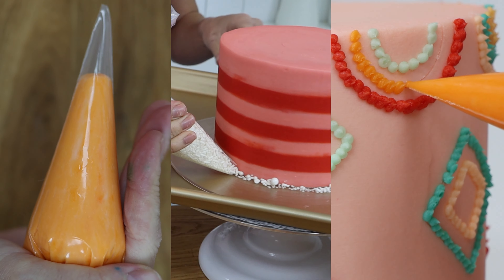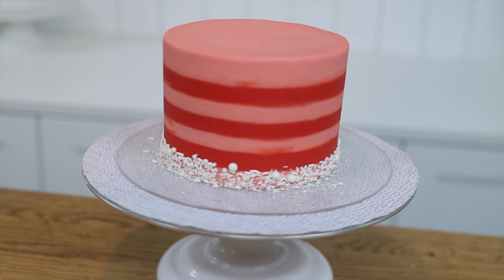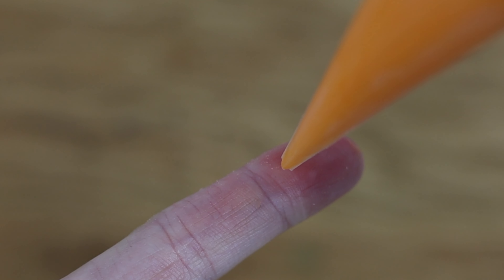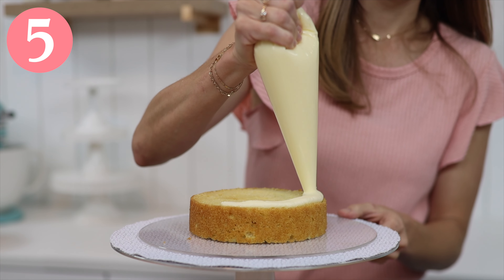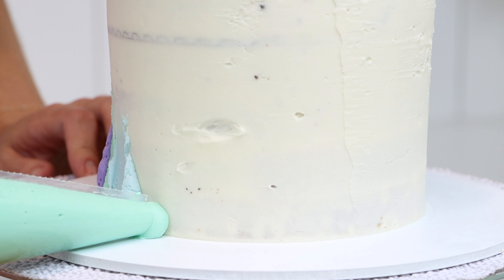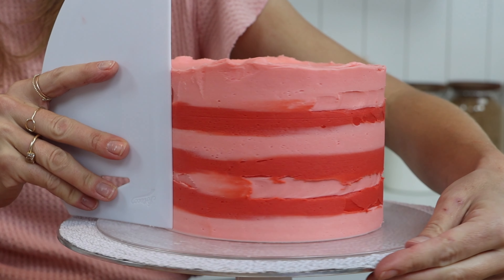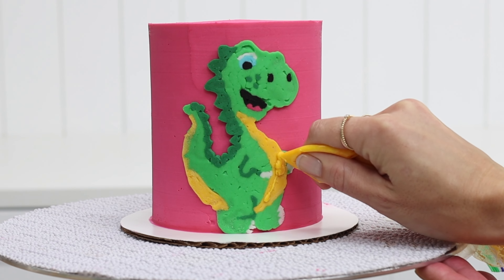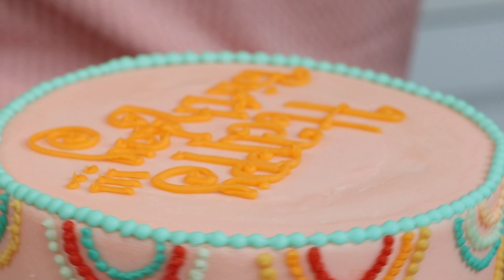10 Piping Bag Hacks for Cake Decorating (with NO PIPING TIPS)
Save time when you're cake decorating by using piping bags (no piping tips necessary) with these 10 hacks! From flawless drips to striped frosting, character cakes, chocolate decorations, sprinkle borders and more. I know I say 8 in the introduction... apparently my cake decorating skills are better than my counting!

*SAY HI!